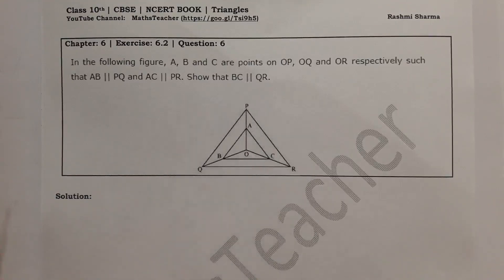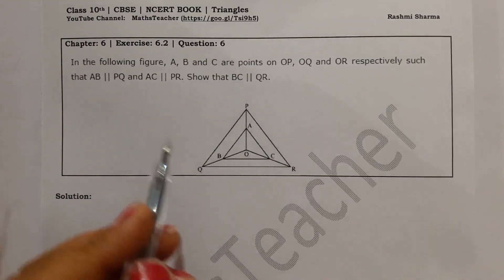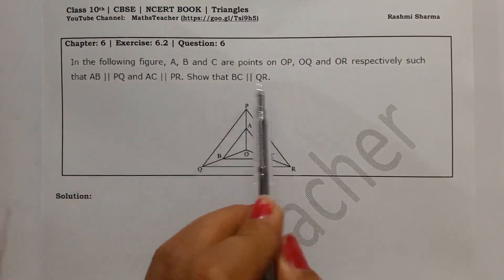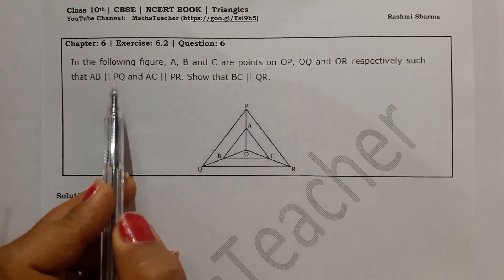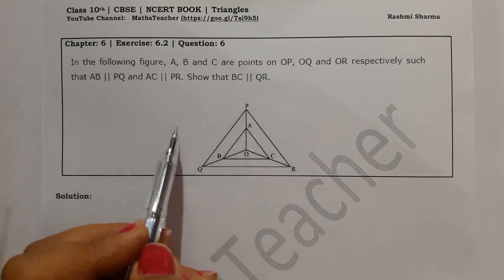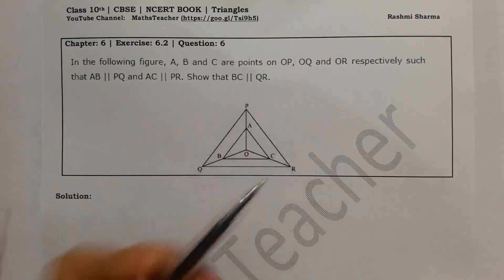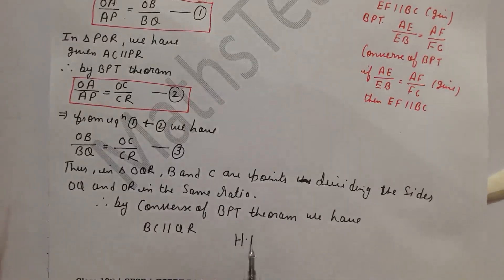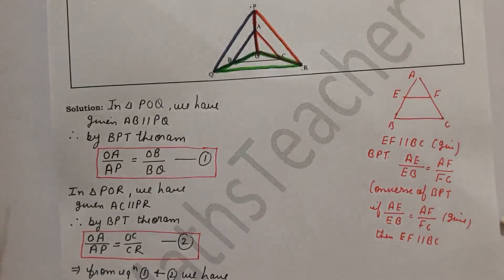Triangles | Chapter 6 Ex 6.2 Q - 6 | NCERT | Maths Class 10th